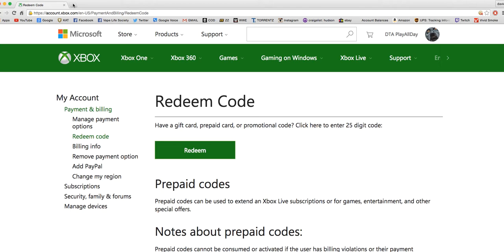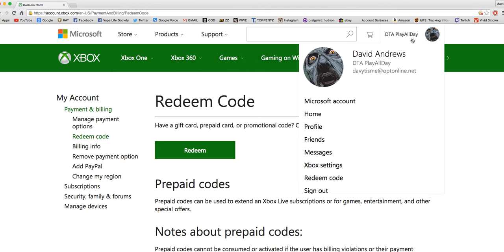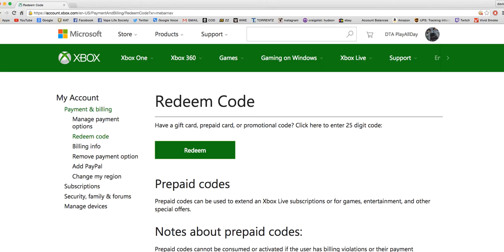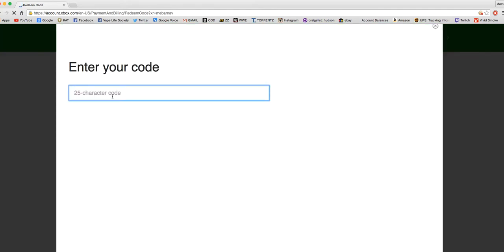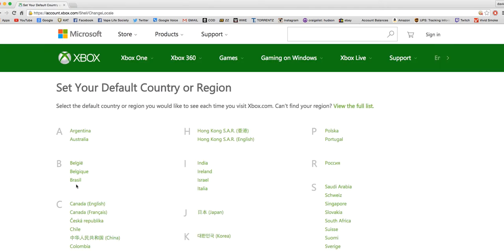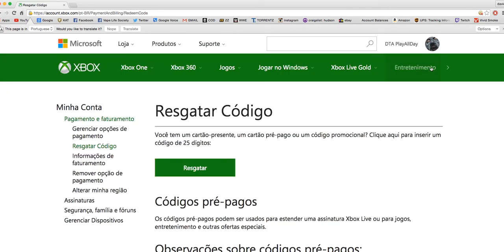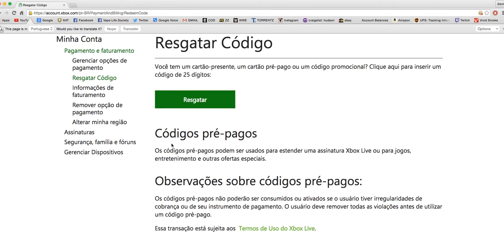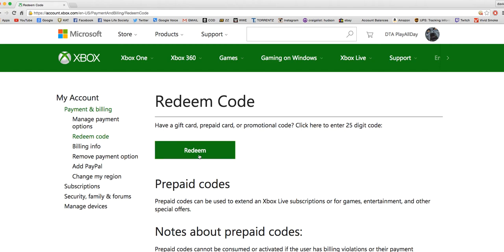HOW TO GET AROUND ERROR MESSAGE FOR BLACK OPS 3 BETA !!!!